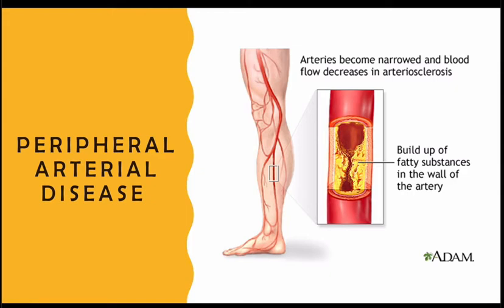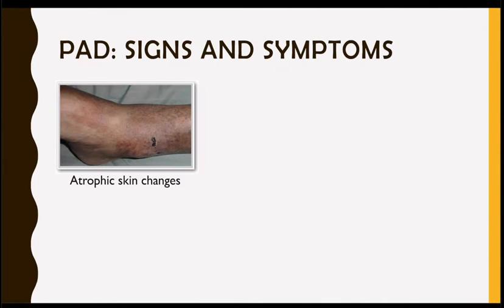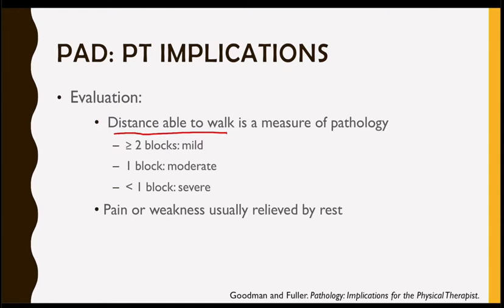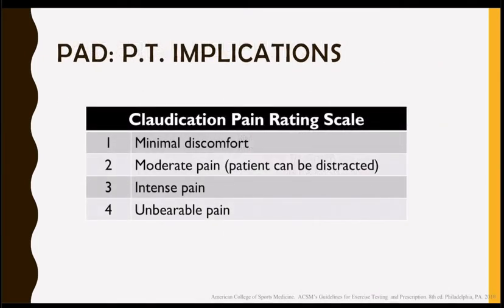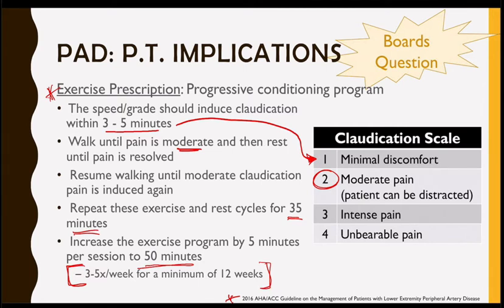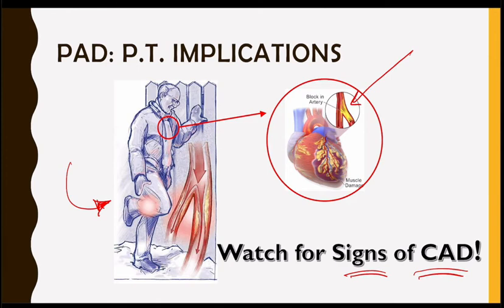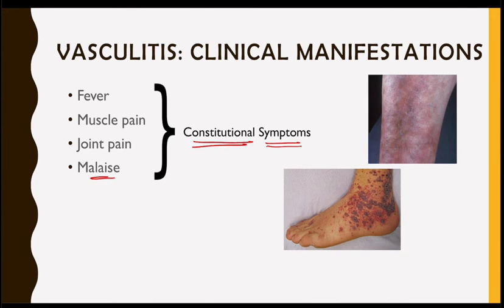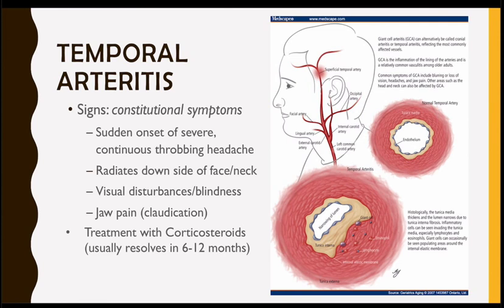PAD and Vasculitis (Video 5)